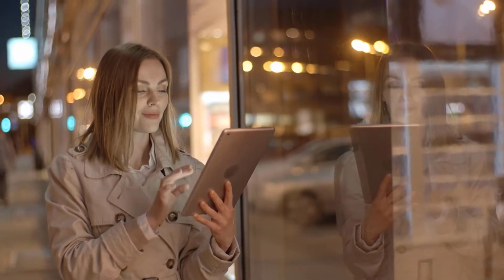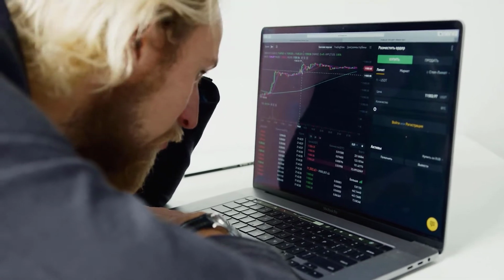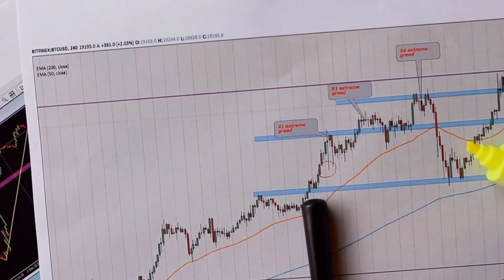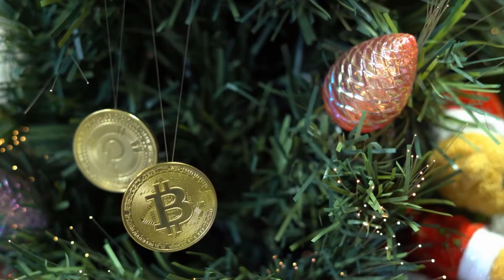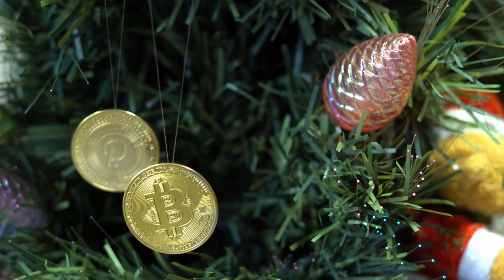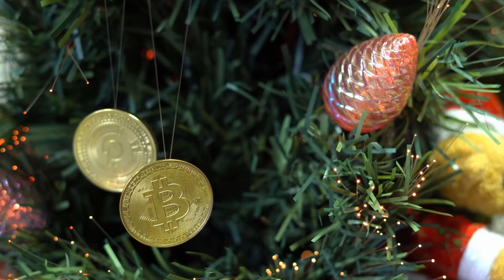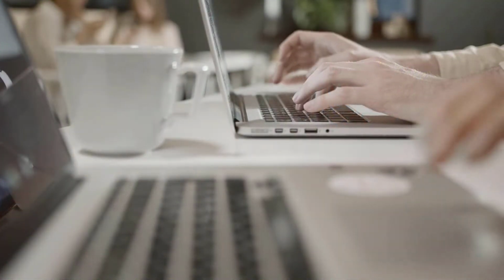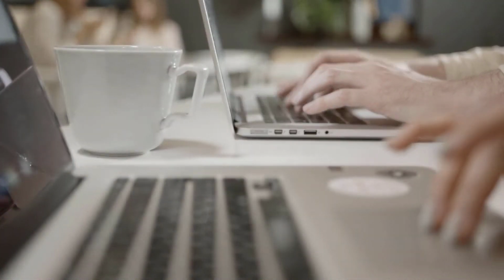AVAX NEW PRICE WILL MAKE YOU A MILLIONAIRE - AVALANCHE PRICE PREDICTION 2023